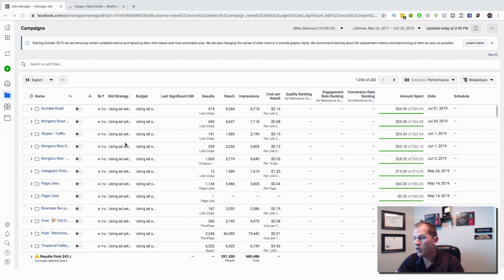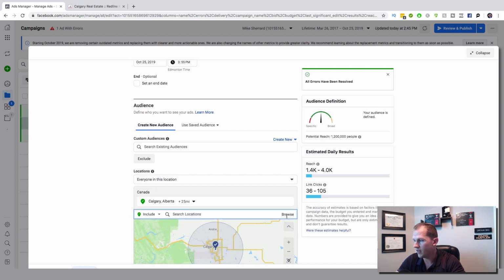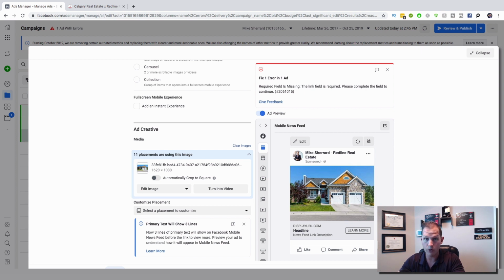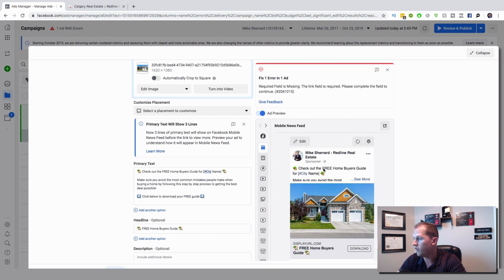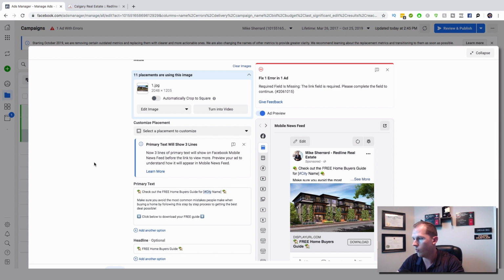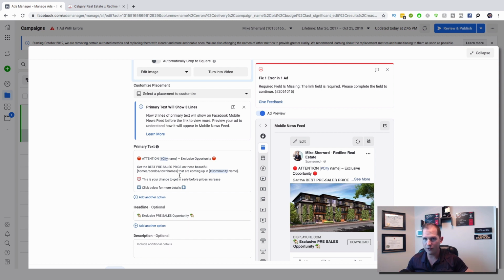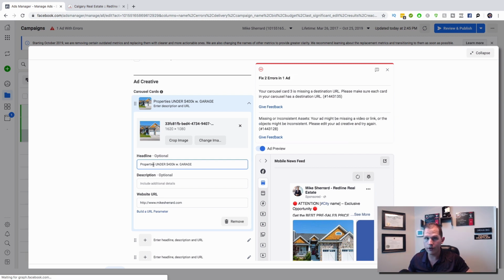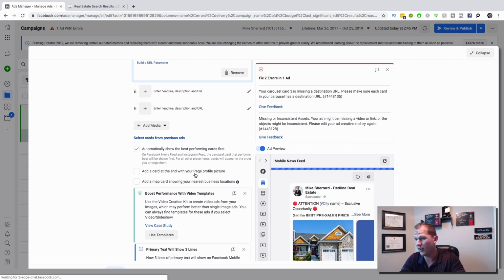🔴 Best 3 LEAD GENERATION Facebook Ads For Real Estate Agents in 2020 with PROVEN RESULTS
Best 3 LEAD GENERATION Facebook Ads For Real Estate Agents in 2020 with PROVEN RESULTS. In this video, I show you using a step by step tutorial exactly how to get leads using Facebook Ads using the top 3 strategies that convert the highest in real estate.

Real estate agents / Realtors have been implementing these strategies and seeing great results, after seeing:
- How to use Facebook Lead Ads for Real Estate Agents
- What are the best Facebook Ads for Real Estate
- Facebook Ads for Buyers
- Facebook Ads for Sellers / Listings
- Facebook Ads for builders

I also talk about how to integrate these with ManyChat to automate the lead qualification process.